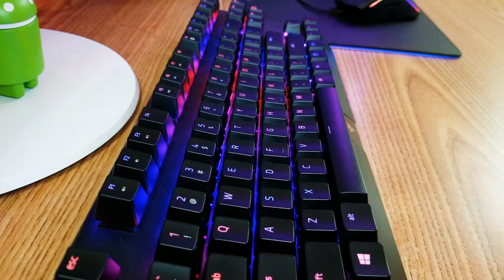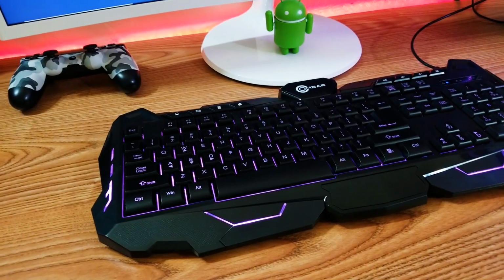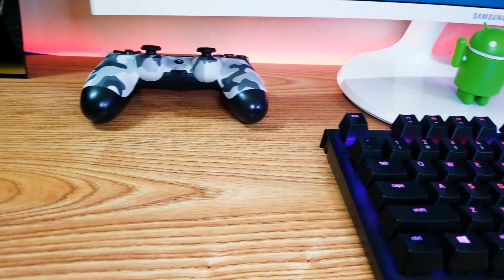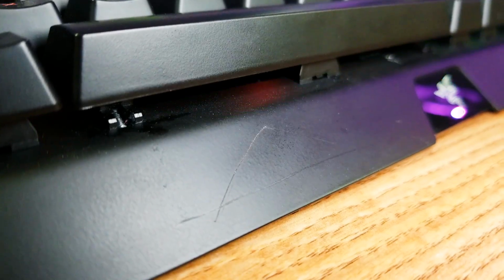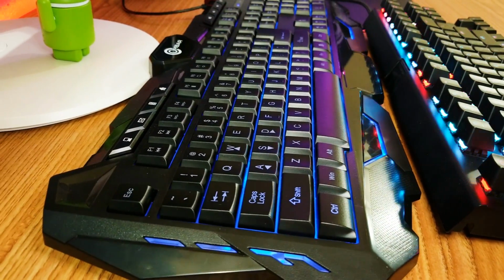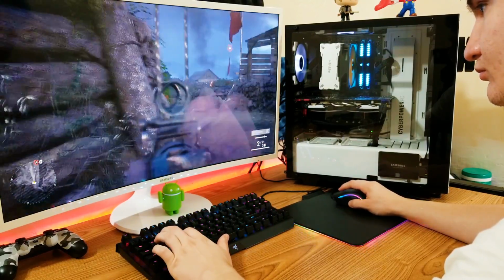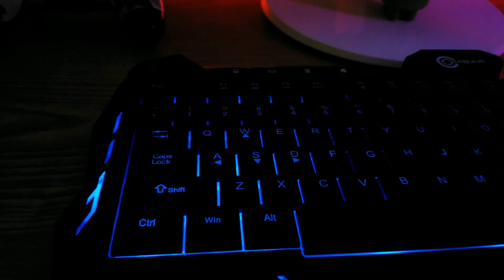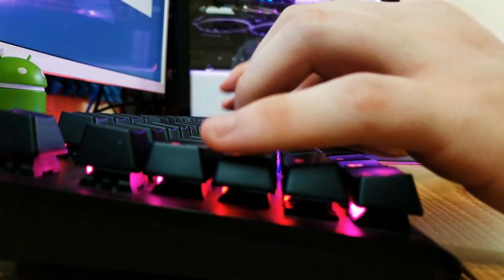$100 Razer Blackwidow vs $20 Gaming Keyboard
In this comparison, we take a look at the Razer Blackwidow X Chroma Tournament Edition and compare it with a $20 gaming keyboard from Ombar. Are they really that different? Watch to find out.

Links:
Razer Blackwidow
Ombar Keyboard